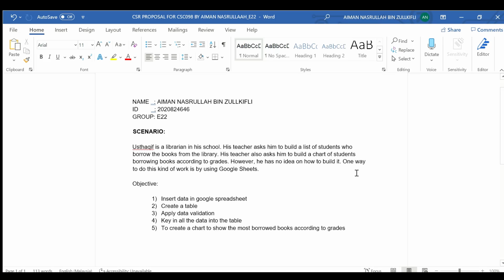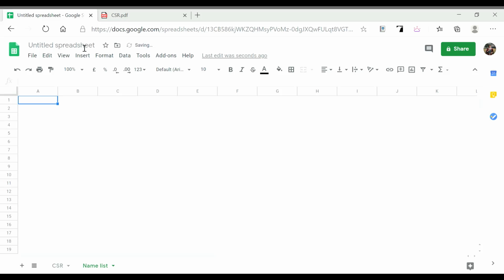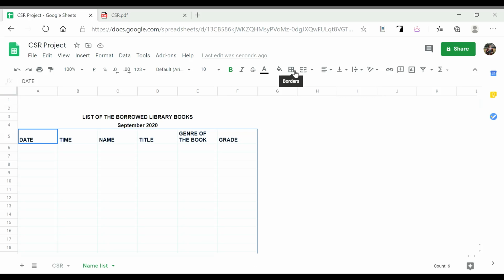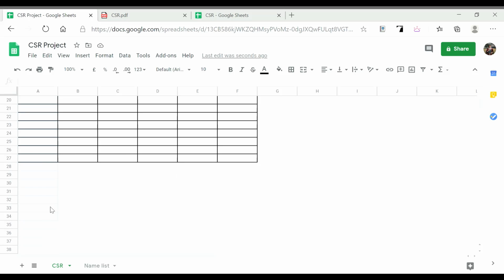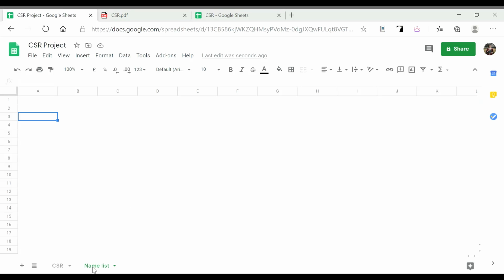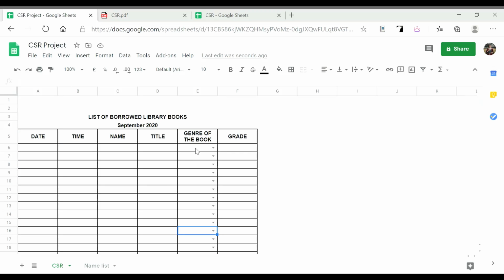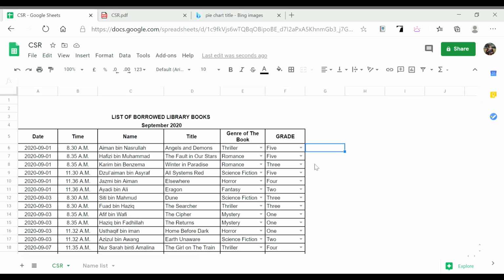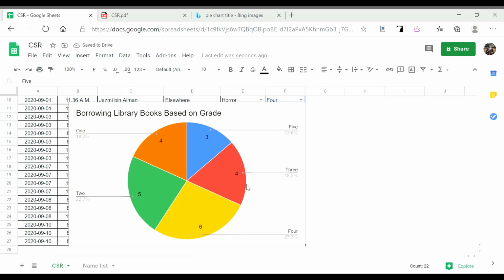Tutorial on how to use Google Sheets (data validation, insert chart and many more)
COMMUNITY SERVICE
Assignment For CSC098 in Semester 1